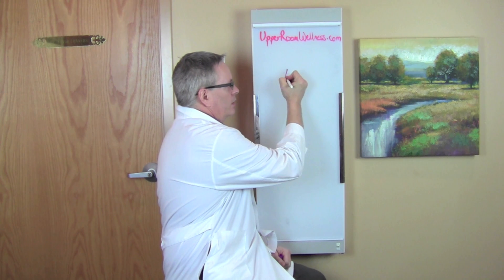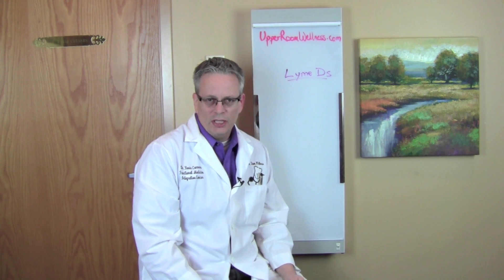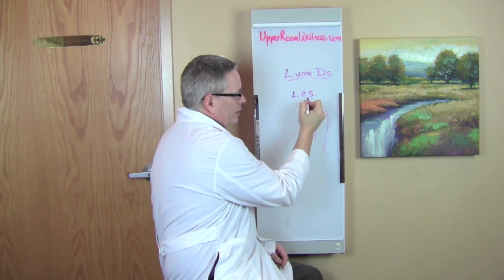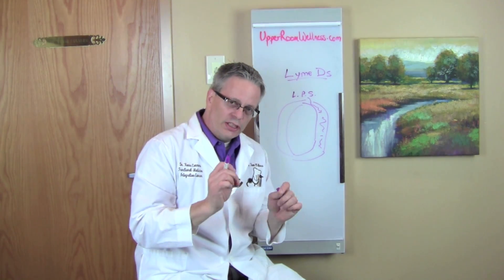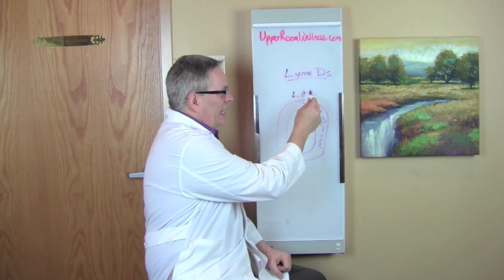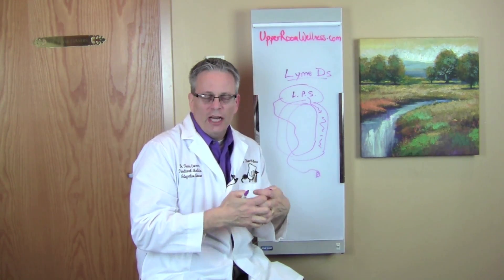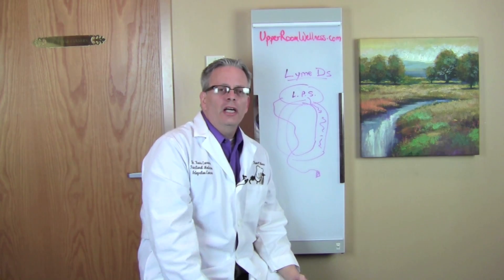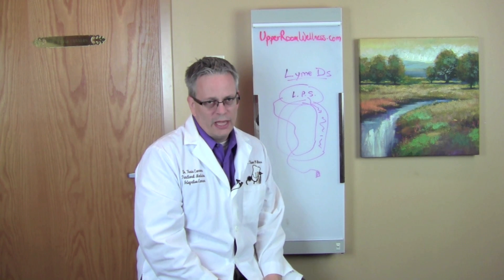Chronic Lyme Disease and Gram-Negative Bacteria | Members Minute with Dr Kevin Conners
Dr Kevin Conners discusses Chronic Lyme Disease and Gram-Negative Bacteria in this first installment of Members Minute.

Alternative Cancer Treatment is not treating cancer, it's treating the cause. Conners Clinic focuses on the individual person and getting them healthy so their body can heal naturally.